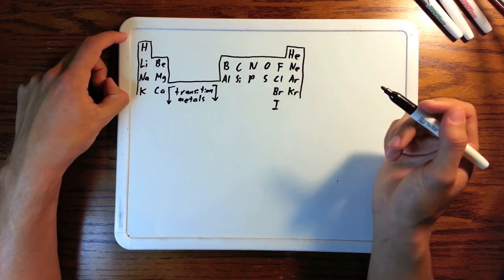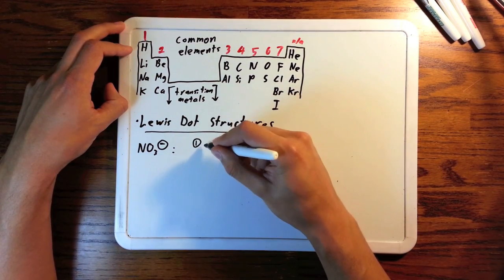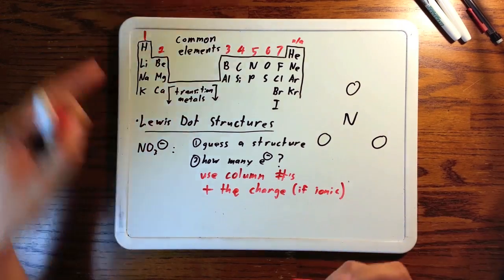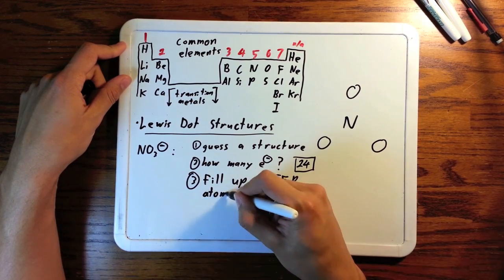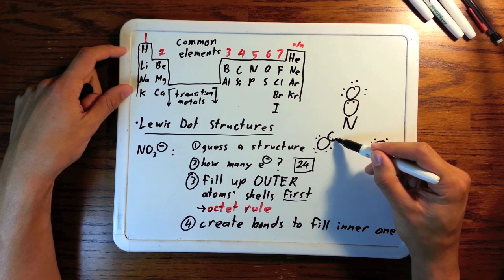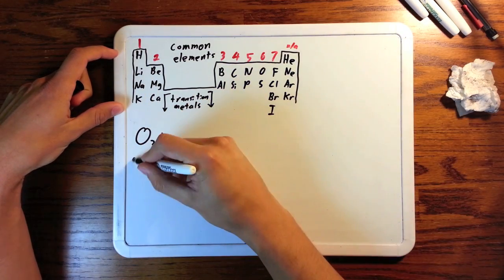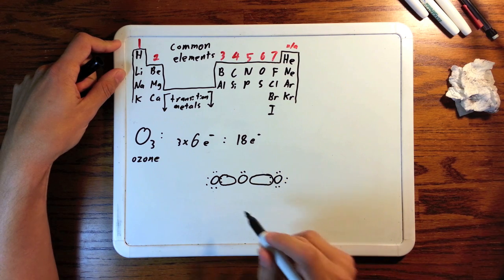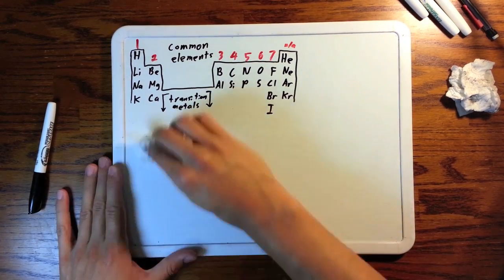Lewis Dot Structures: Easy trick!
I was never taught this trick for doing Lewis Dot Structures, but I wish I had been. Take your electrons and fill up the outer atoms' octets first. Put any remaining electrons, if any, on the center atom. Then draw bonds from the outside atoms to the center until its octet is filled (or nearly filled, as we'll see later). This is the easiest way to get your Lewis structures.